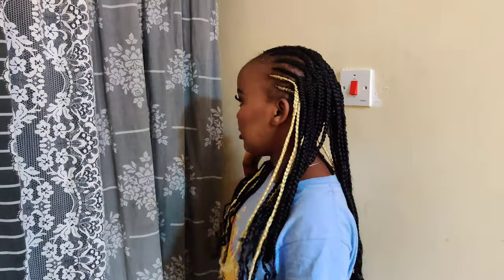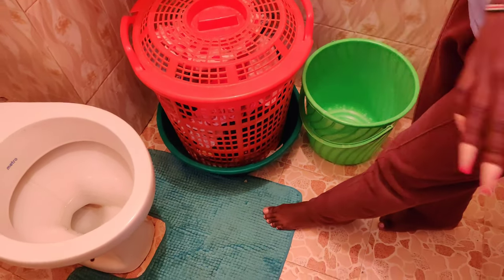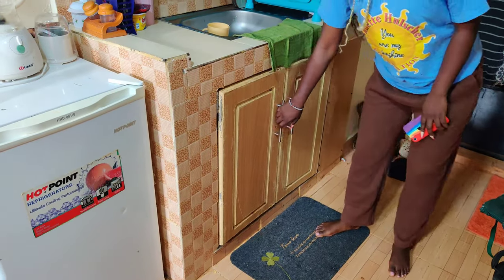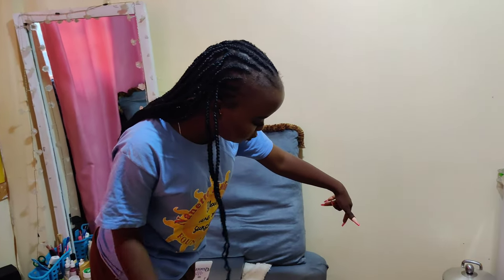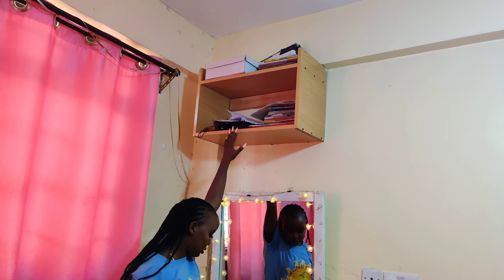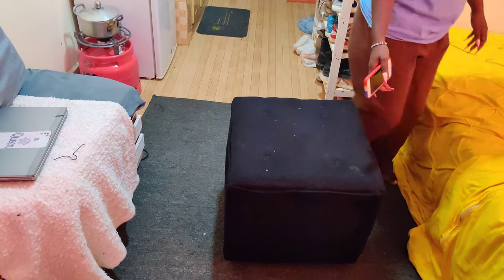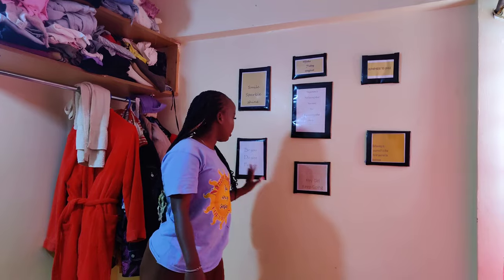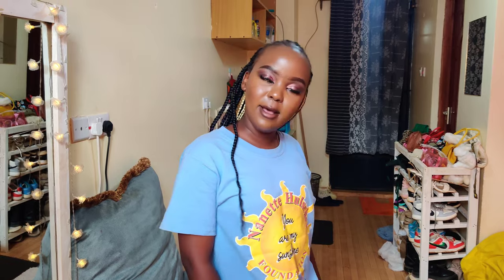DETAILED BEDSITTER HOUSE TOUR/Students life/spacious